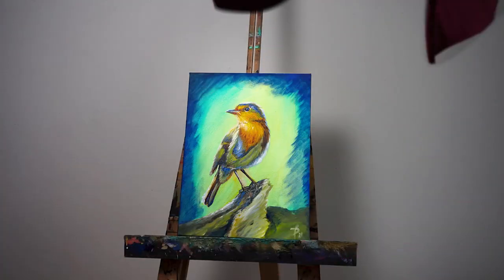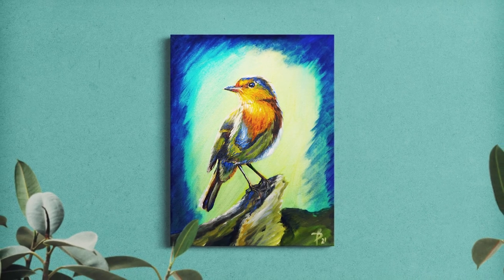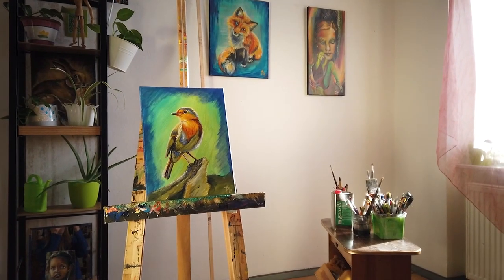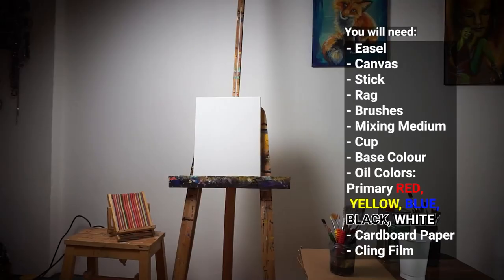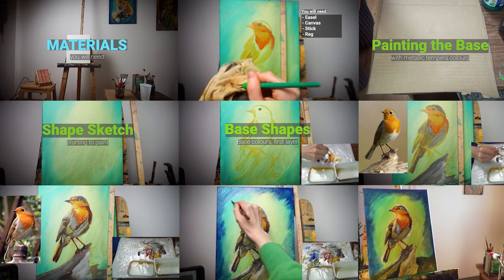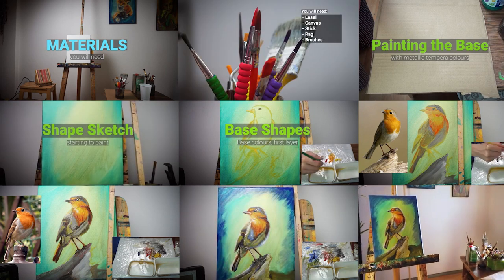Oil Painting for Beginners: Learn to Paint Fluffy Birds with Julie Boehm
for full course details.

Are you ready to embark on a creative journey? Let's paint a delightful bird together!

In this comprehensive tutorial by Julie Boehm, she will guide you through each step, sharing her techniques and insights as she brings this easy yet beautiful painting to life.

In no time, you'll produce your very first oil painting, perfect for adorning your home or surprising a special someone. You don't need to worry about the cost of materials - everything Julie uses in this tutorial is affordable. Don't hesitate to make your inaugural brushstroke - she'll be here to support you every step of the way.

Julie invites you to become a part of their vibrant community and infuse your life with color and creativity.

ABOUT Julie Boehm - Filmmaker, Director and Conceptual Artist

Julie Boehm is a conceptual artist in painting, photography, bodypainting and film. After her studies at the "Academy of Fine Arts Vienna" (Painting), "Graphische Vienna" (Multimedia), "Babelsberg Filmschool" (Digital Filmdesign), she worked as a creative director for the Art Magazine Spykeheels in Berlin. From 2013 – 2018, Julie studied at the Filmakademie Baden-Wuerttemberg in the subject of Animation. Now her studio is located in Wittenberg where she is working as an independent artist.